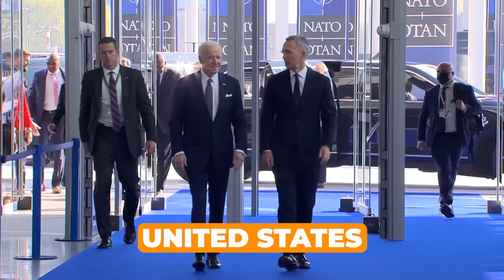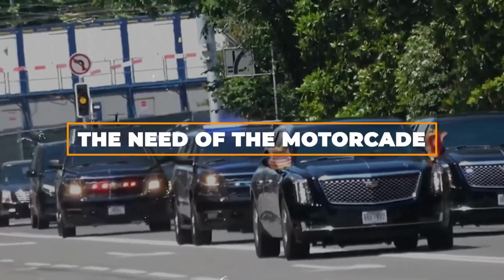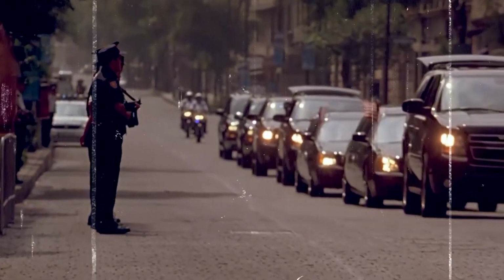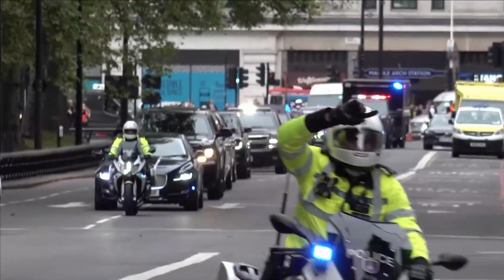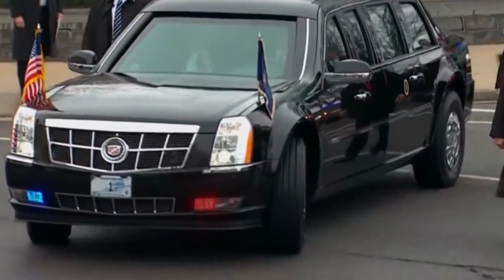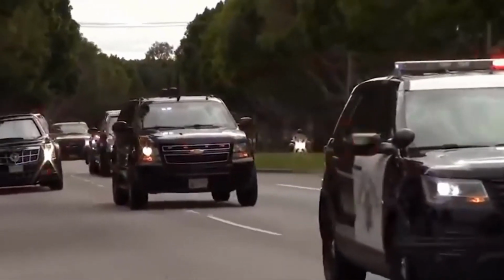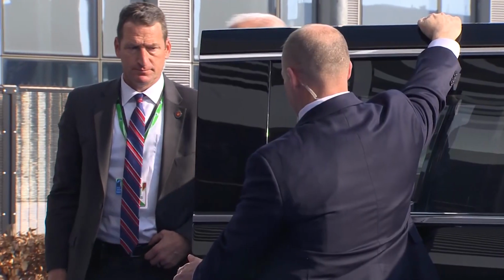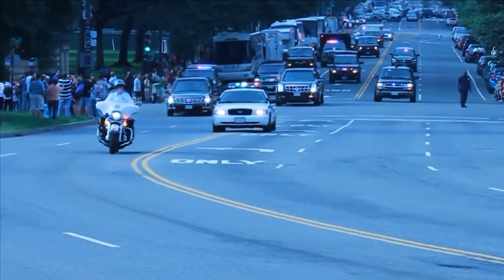Inside Secrets of the US President's Motorcade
The President of the United States is given a level of protection that is unmatched by anyone else in the world, regardless of who holds the office. This holds even if they're only going for a run. Obviously, it is not possible for the president of the United States to make a snap decision to hop in his car and drive to the grocery store. Safety protocols of the highest standard are in place to guard the president. But what makes this the safest motorcade in the world? And what is the presidential escort made up of? Let’s get it on.

0:00 Intro
1:24 The Need of the Motorcade
2:36 The Process
3:32 The Route Car & the Pilot Car
4:06 The Sweepers
4:55 The Beast
6:11 Halfback Security Detail for the President
6:49 The Watchtower - Electronic Countermeasures Vehicle
7:25 Support Vehicles
8:34 The Intelligence Division Car
8:54 The Hazard Materials Control Unit
9:01 Press Vans & Ambulance
9:35 The Rear Guard

Welcome to The Luxurious, watch videos of the unbelievable life of luxury about the most interesting and the richest people on earth! We will show you the most amazing top 10 and top 5 topics.

Whether you want to learn about the lifestyle of famous celebrities and billionaires and how they spend their millions, the most expensive things in the world, money topics and even some of the strangest discoveries - we've got you covered.